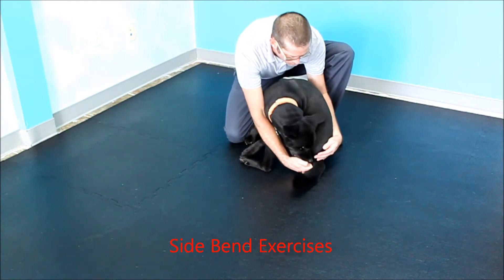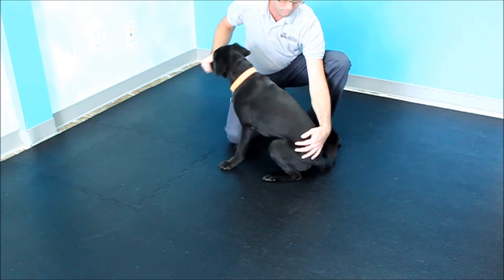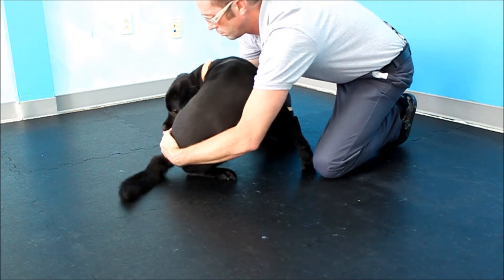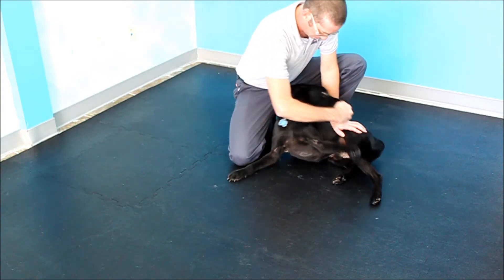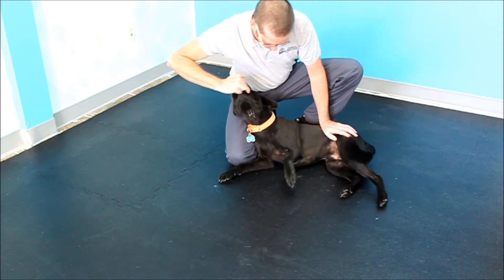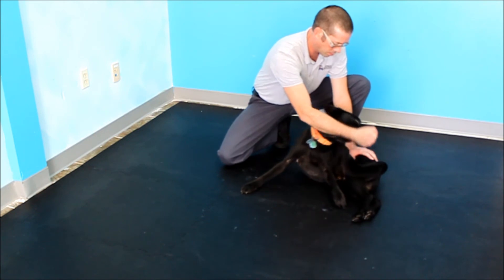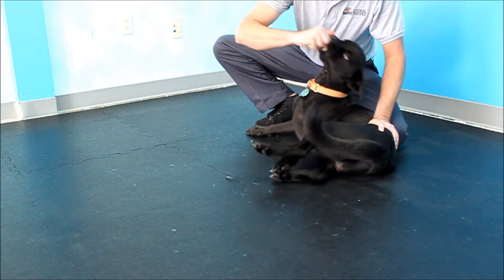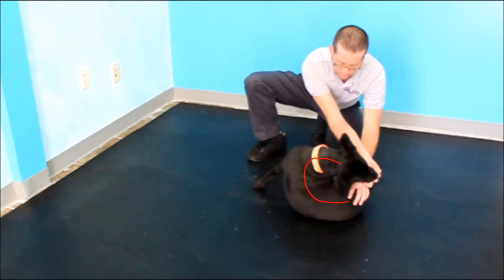Canine Side Bend Exercies (Ab work out for your dog)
This video is one in a series that we are producing to help enhance home care compliance and the understanding of canine exercises. In this episode we focus on core strength and stability and a few different ways to help strengthen abdominal muscles in the canine patient.  This video is not meant to replace veterinary care but rather add to it. Always seek guidance and supervision from your veterinarian when starting an exercise program with your dog. Performing exercises without the supervision of a veterinarian could result in the exacerbation of an injury or underlying condition.